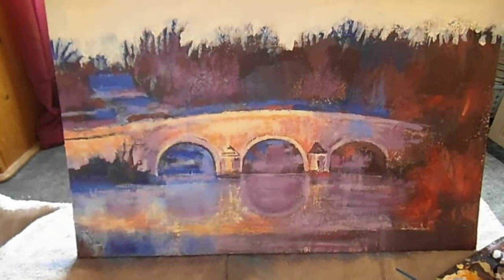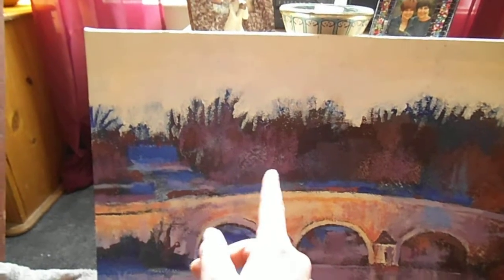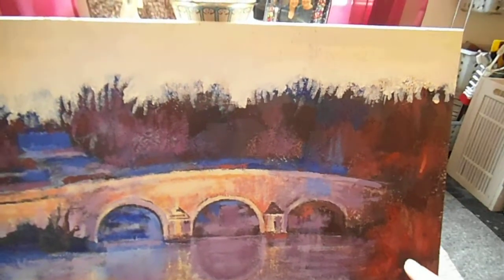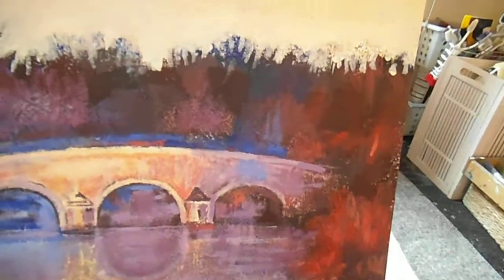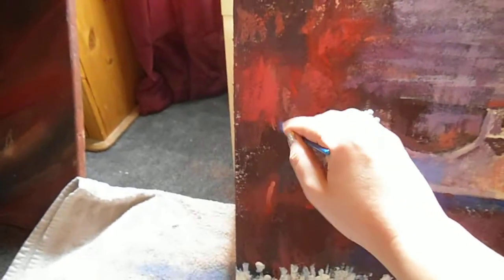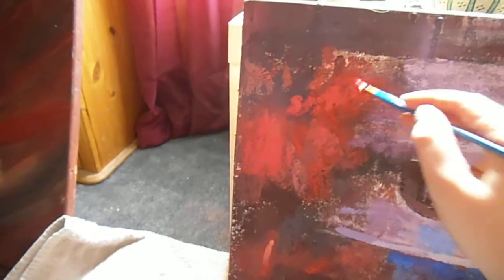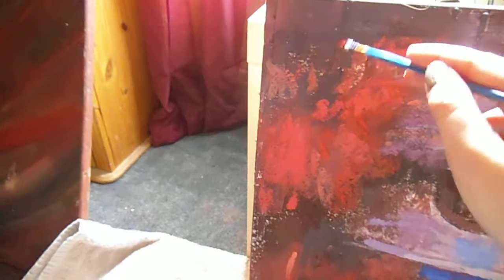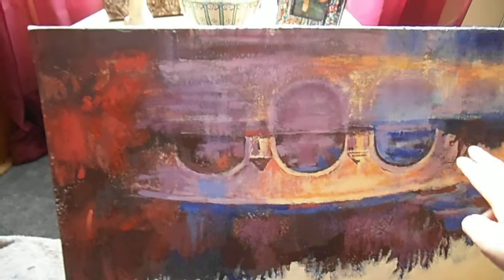Behind the Scenes Stage 9 - Finishing Touches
Using mainly dry bry technique to lighten the areas of water reflection and foliage. Turning the painting upside down to gain a different perspective and way of seeing